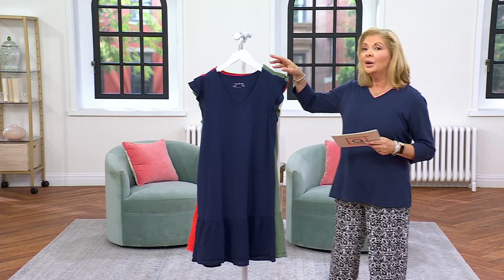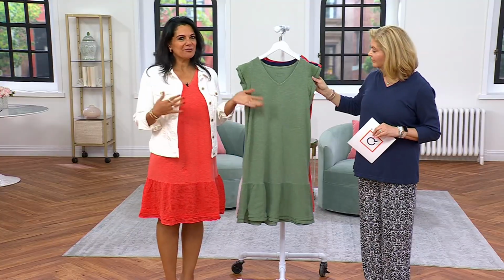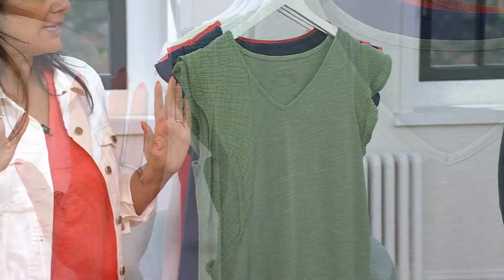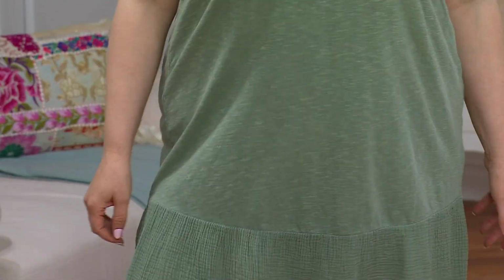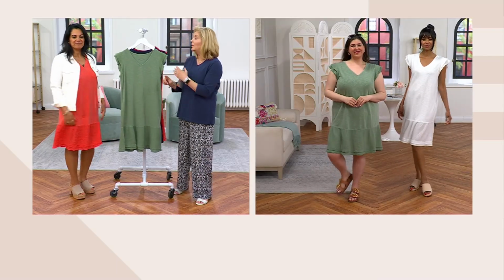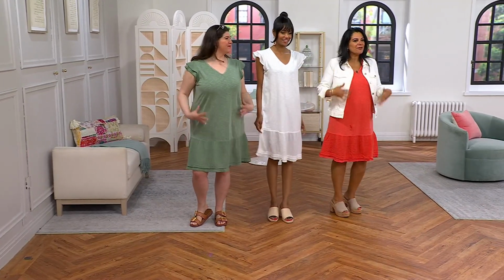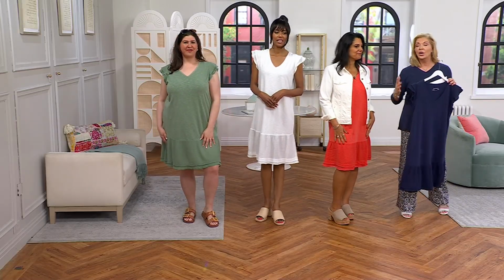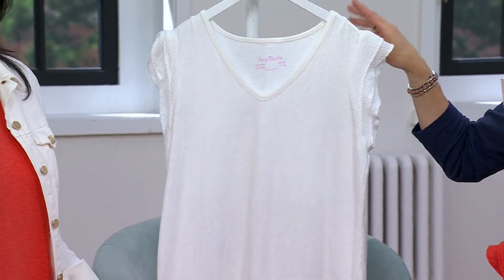AnyBody Slub Jersey and Gauze Mixed Dress on QVC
AnyBody Slub Jersey and Gauze Mixed Dress